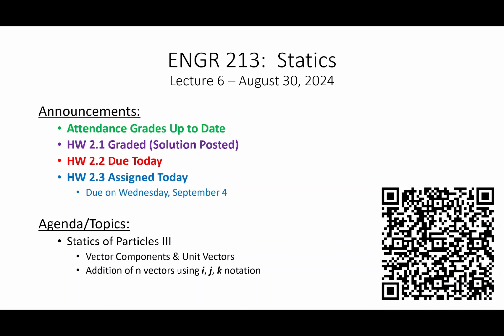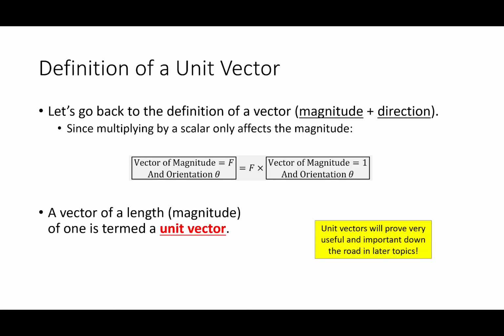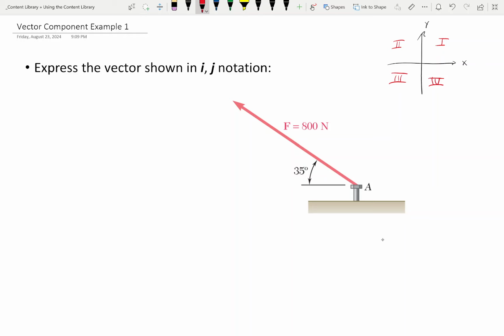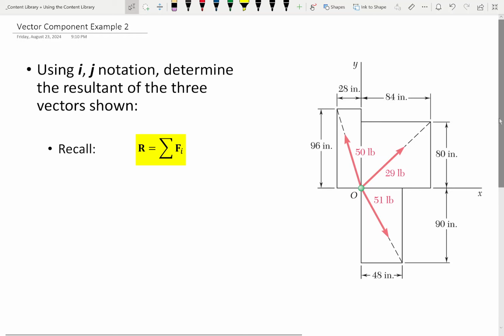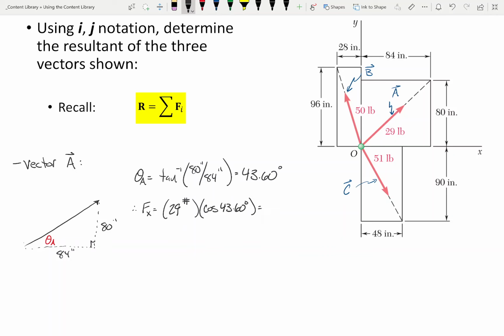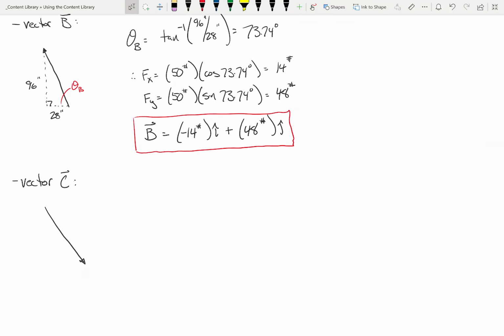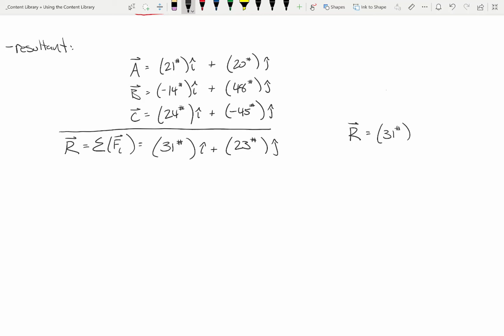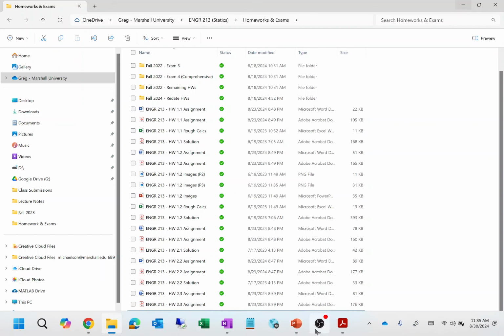ENGR 213 Lecture 06: Adding Vectors Using [i, j ,k] Notation (2024.08.30)